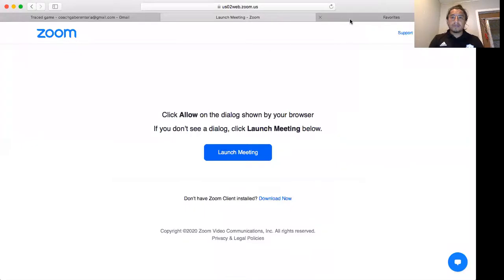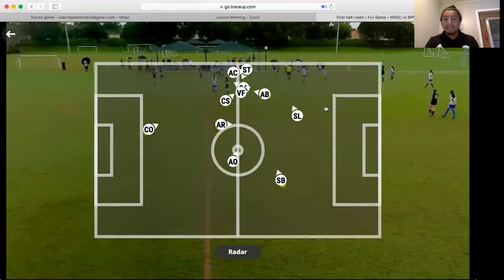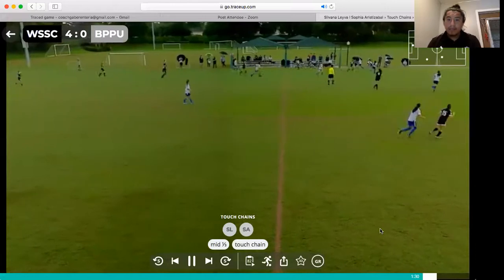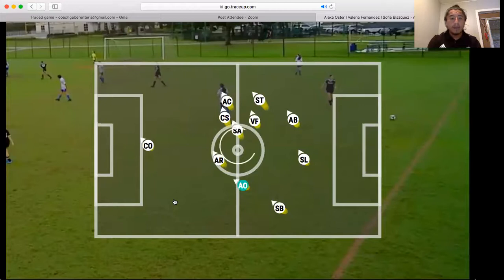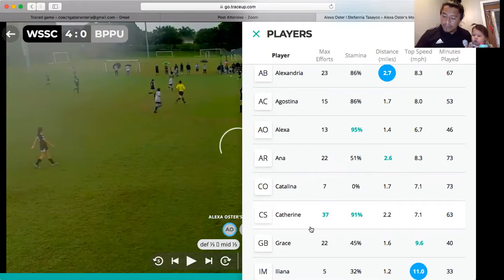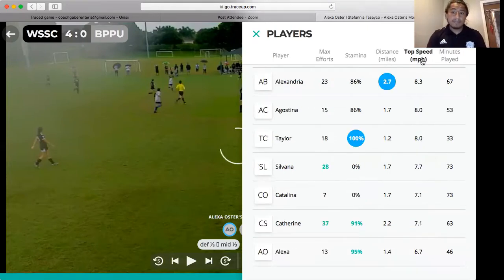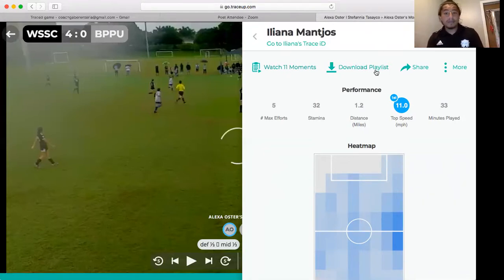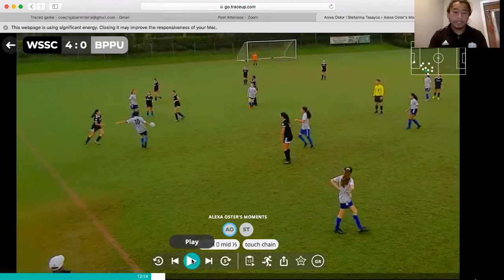Zoom Trace Intro 2007/2008G Weston Select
This video provides the instructions to better navigate Trace System.